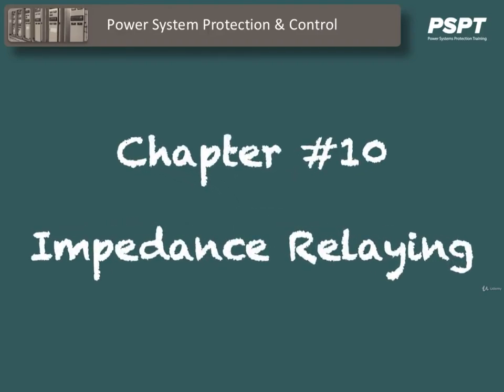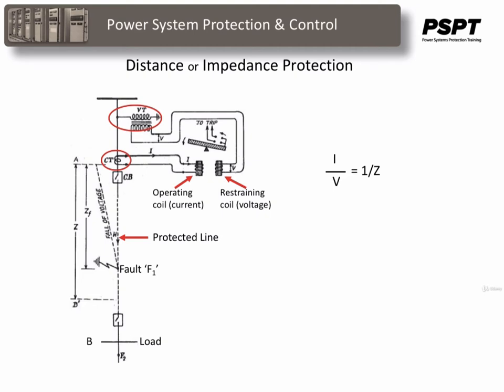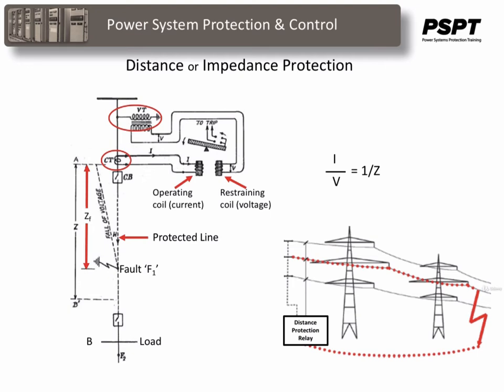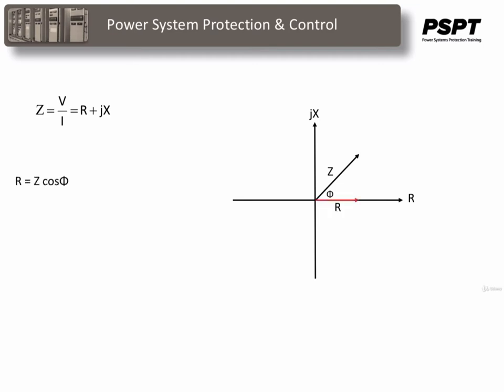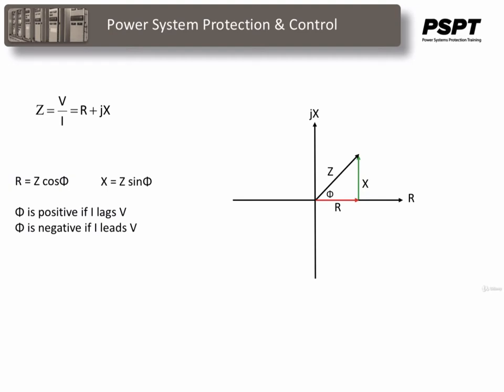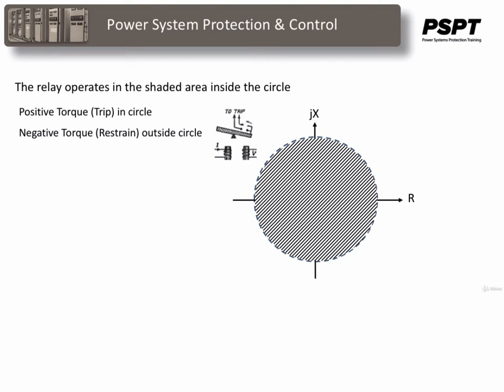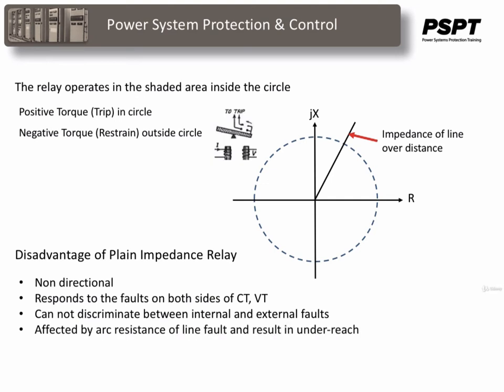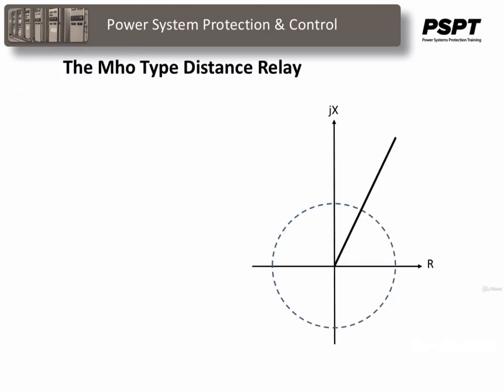11 Impedance Relaying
Protection and Control of High Voltage Power Circuits